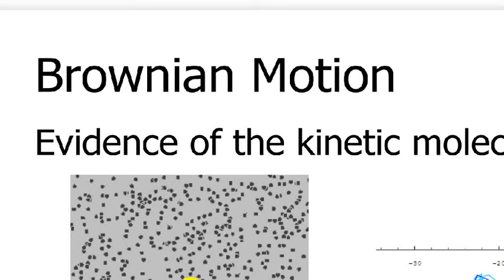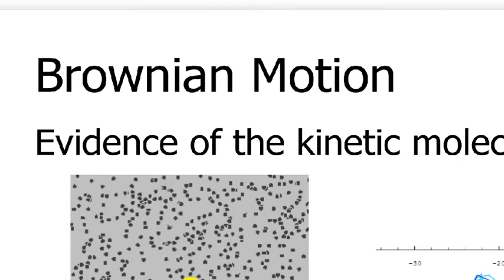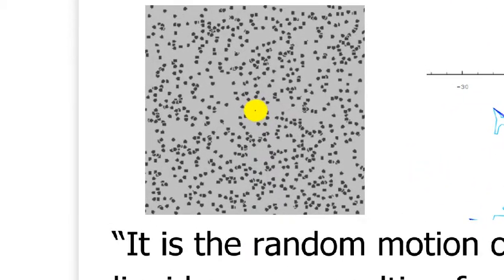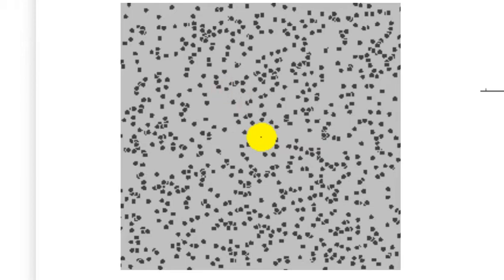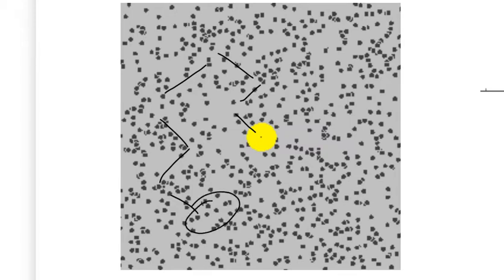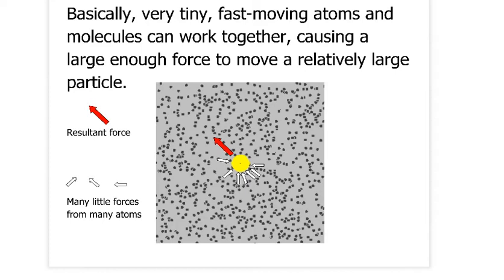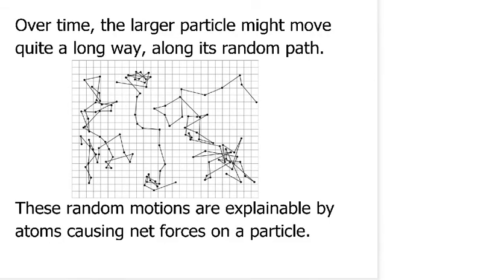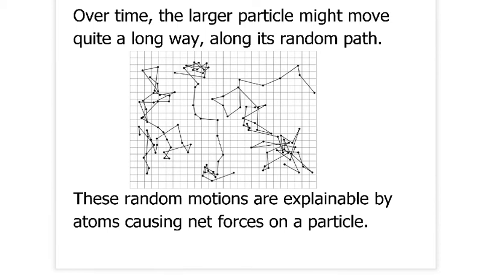Physics Lesson 37 - Brownian Motion